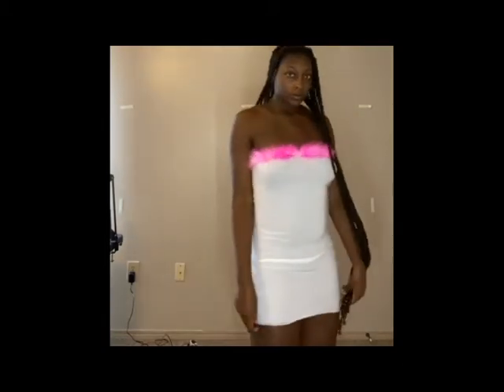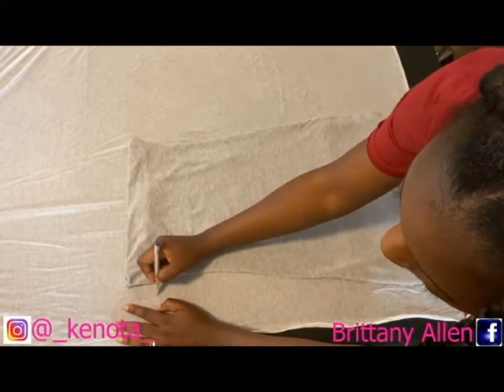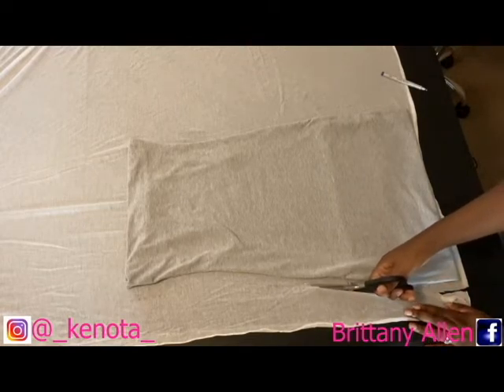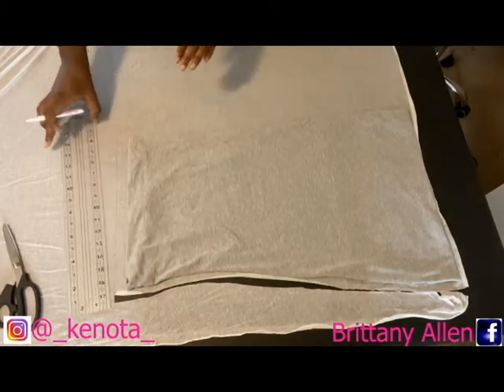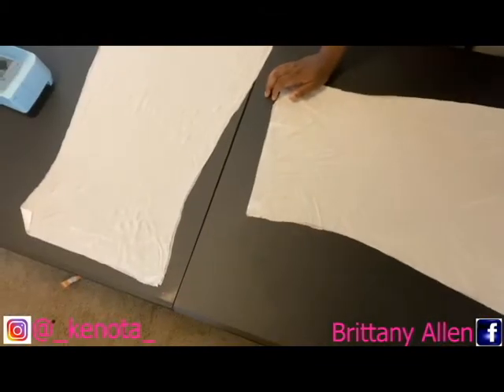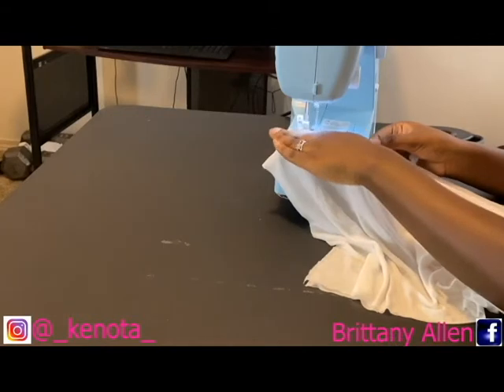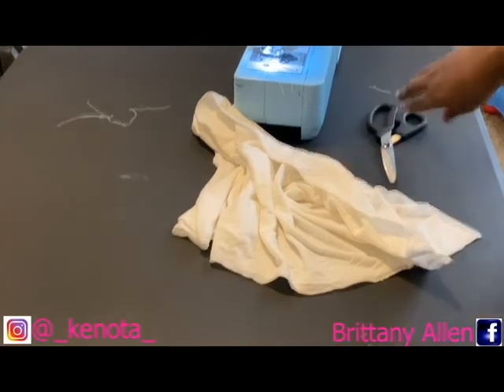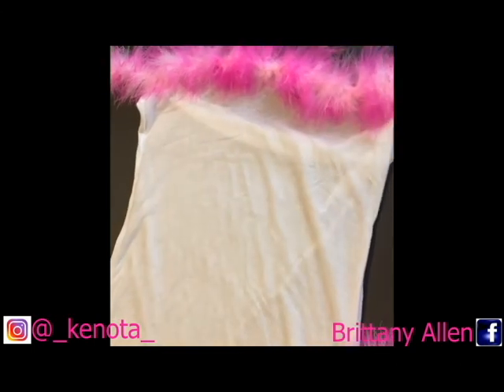Diy Fur Trim Mini Dress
in this video I will be showing you step by step how to make a mini dress  with fur from scratch